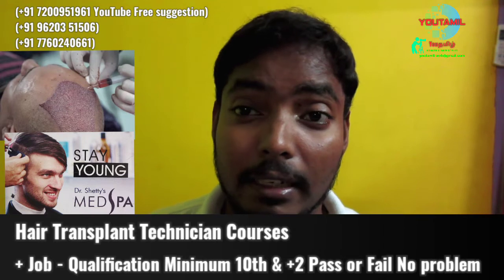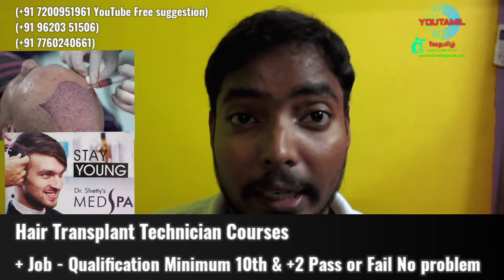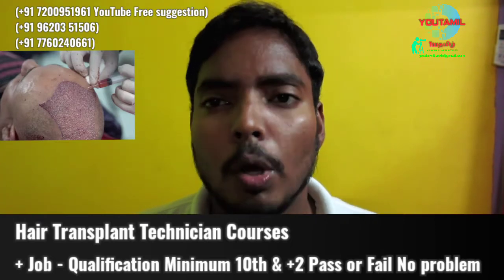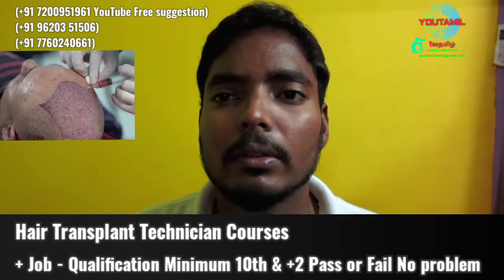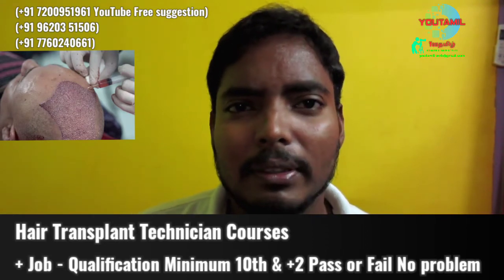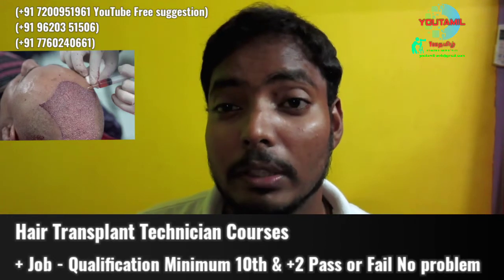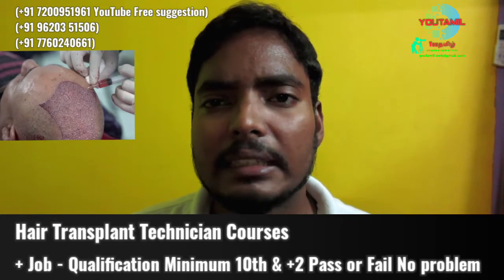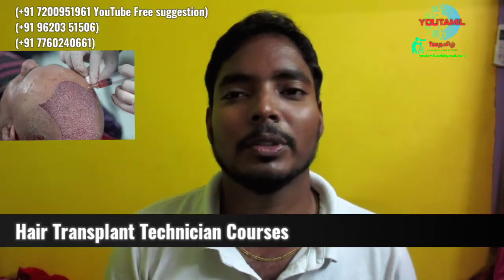Hair technician course+job Lakhs la salary 10/12th qualification,Transplant Course|Dr.shettys medspa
# sarathhairtransplant details
Certified Doctor's - Hair transplant & skin treatments

Bangalore Clinic name
Dr.shettys Medspa Hair transplant & Skin care clinic.
No 31/2,31/3 first floor, castle street ,near empire hotel, Ashok Nagar, Bangalore

Medicine:
Hair loss controll and growth tablet ayurvedic
Sale!!!

Sale!!!

Sale!!!
Ditoxifie Tablet
Sale!!!
IMMUNITY BOOSTER and Health kits

Scalp test Hair transplant PRP Free suggestion yaruku prp avasium Minoxide யாரெல்லாம் பயன்படுத்தலாம் யாருக்கு தேவை.

Hair and skin factory 9 months after results live sarath hair Transplant.

Lowcost hair transplant 9 month results feedback live .
Chennai , Coimbatore,hosur, Andhra,Kerala, Bangalore free consultation sarath youtube refer with get 10% discounts.

After transplantation 9 months result video
Sarath YouTube

Discount 10% refer sarath youtube.

Hair plant 10% டிஸ்கவுண்ட்  transplant low cost live surgery feedback

 Banglore hair transplant- நம்ம youtube reference பயன்படுத்தி  10% டிஸ்கவுண்ட் பெருங்க.

Hair transplant low cost live surgey with patient live feedback and doctor suggestions

After Hair transplant medicine for (one

Hair transplant medicine

HT live surgery

Prp, Hair transplant marking live

Live hair transplant and PRP Treatment.

Hair and skin factory planing to open may 17 with maintain the social distance.contact, what's app 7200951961.

clinic
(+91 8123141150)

Dr.shettys medspa hair transplant -refered by sarath  youtube reference பயன்படுத்தி  10% டிஸ்கவுண்ட் பெருங்க

Dr.shettys medspa
banglore Hair transplant
hair&skin factory
hair transplantation chennai
chennai hair transplant
hosur hair transplant
hair transplant
capital chennai hair transplant
low cost hair treatments
hair growth
hair fall control
minoxidle hair control
hairfull tablet hair loss
Prp injection results
sarath hair transplant
youtamil hair transplant
free suggestions hair loss